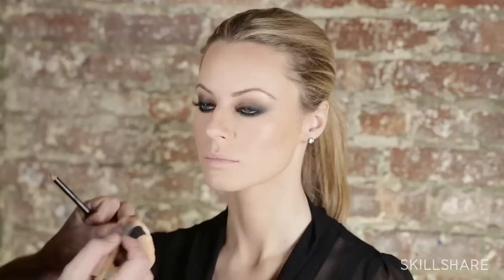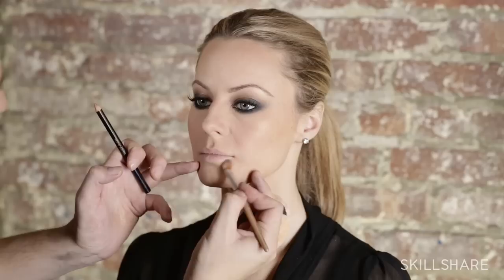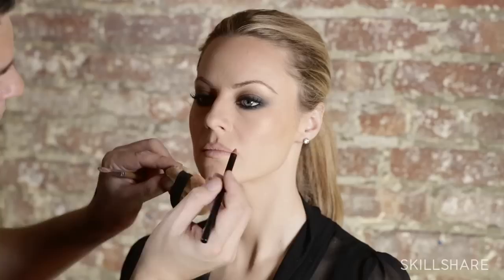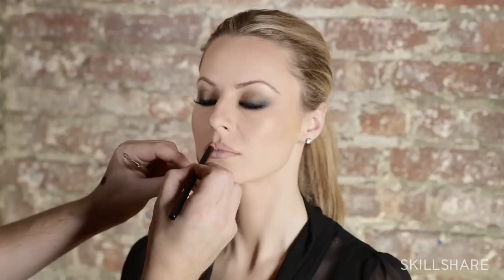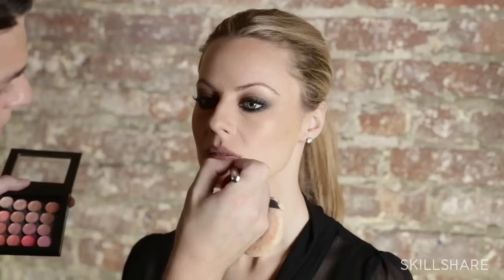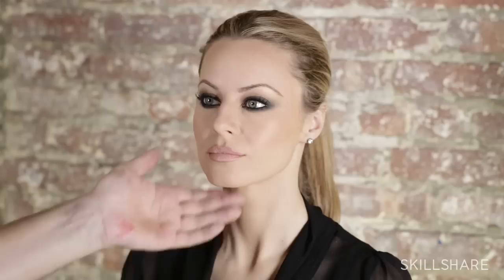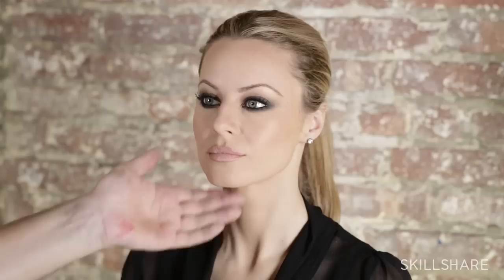How to Create Nude Lips by Mario Dedivanovic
In this lesson taken from Mario Dedivanovic's Skillshare class, "Red Carpet Ready: Makeup Skills for Evening Looks," learn to apply nude lips as part of a complete evening look.

Renowned for his ability to create a flawless face, Mario specializes in subtle transformations, helping women draw out the best version of their natural complexion and features. His emphases on blending, sculpting and highlighting has established him as a perfectionist, capable of achieving picture-perfect looks. Mario relies on traditional, tried-and-true techniques to achieve modern, fashion-forward results, consistently creating clean, iconic looks.